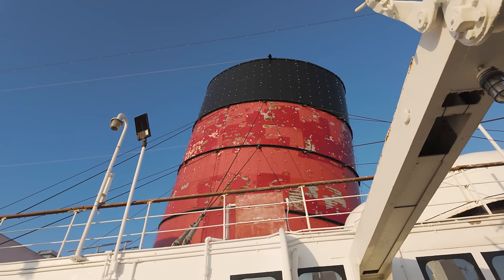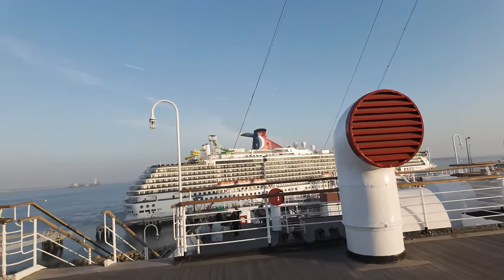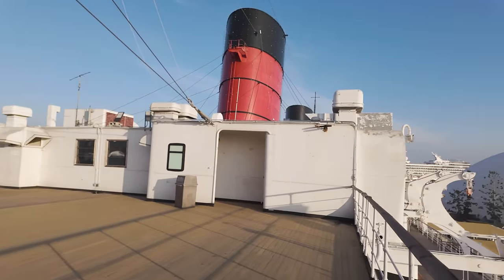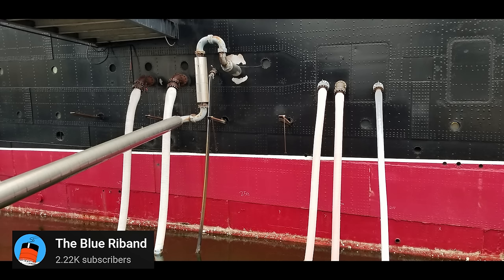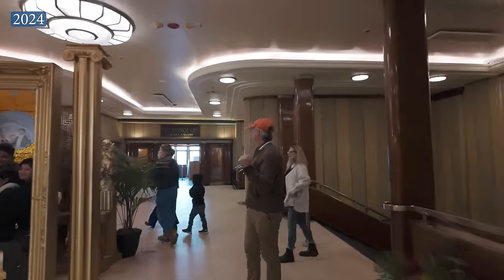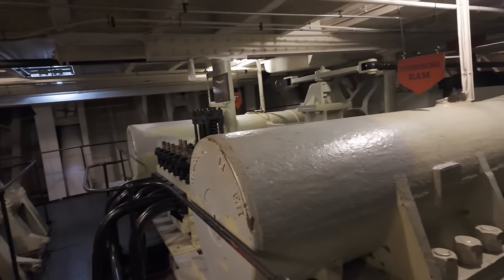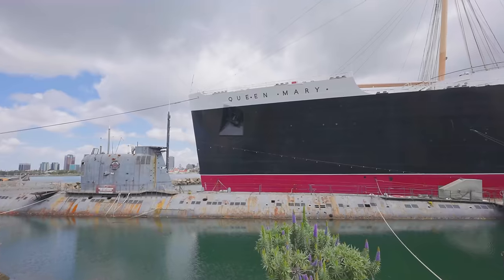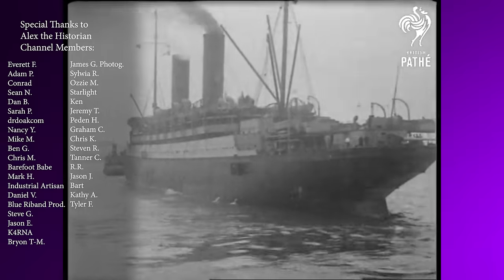Queen Mary REPAIR Update & Year in Review | January 2024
I have a HUGE year-in-review update for you all today, I think you'll enjoy it. Sit back, relax, and enjoy this repair update for January 2024!

CHAPTERS:
0:00 Intro
1:40 January Update
6:29 2023 Repairs in Review
17:53 The Russian Scorpion Sub

Thank you to  @LMGVids    for filming the footage for this update!

Some photos are courtesy of Milad Shafieezad from facebook.

To get an annual pass on the Queen Mary and help support the repairs, visit this link:

I plan to sail to the UK to film dozens upon dozens of historic places for this channel, if you would like to learn more about it, or help support the effort, visit the link below!